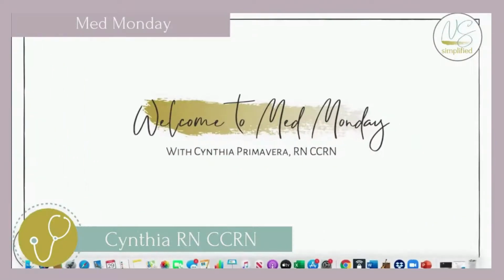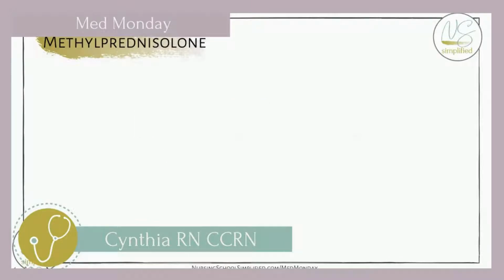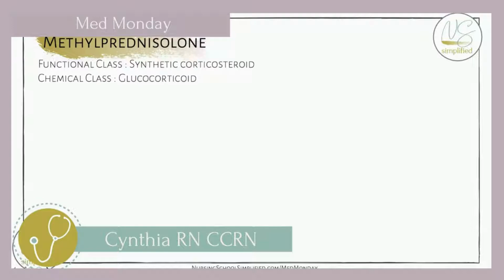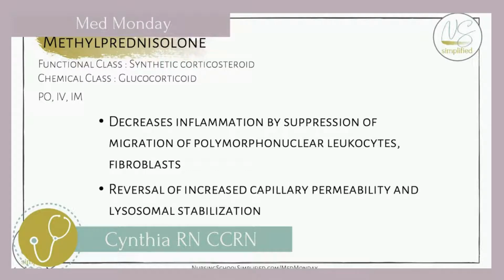Med Monday: Methylpresolone